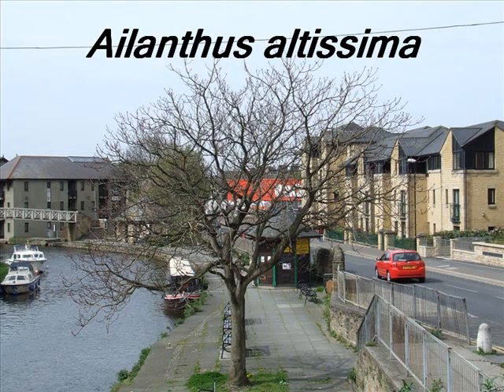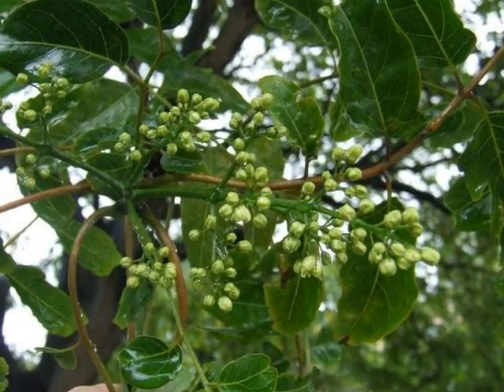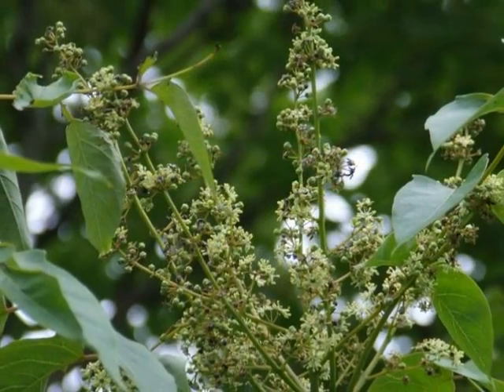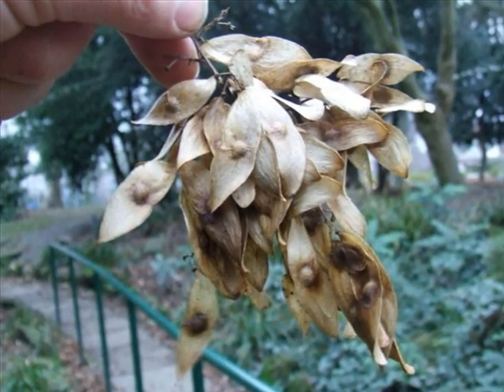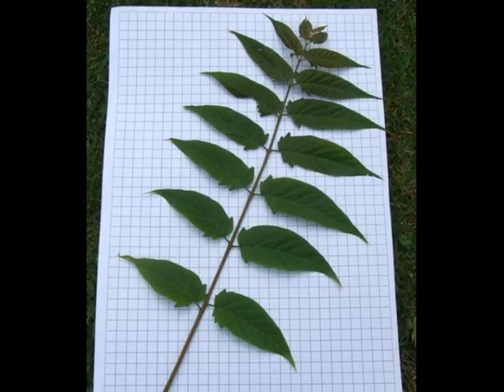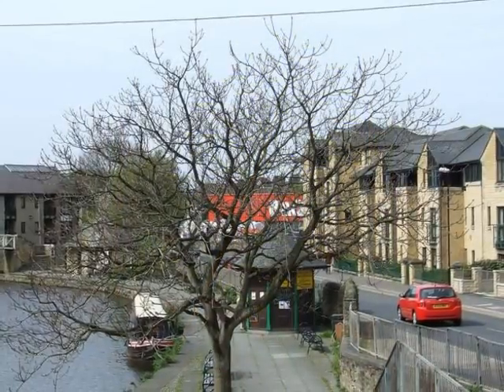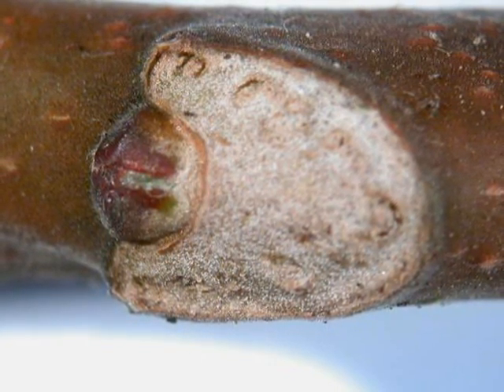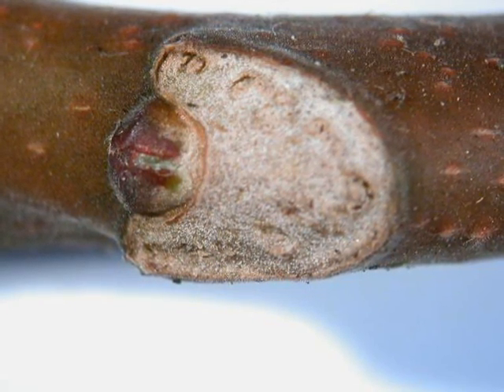Ailanthus altissima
This short video has been created to help you identify this tree or shrub species that is naturalised in the UK and Ireland